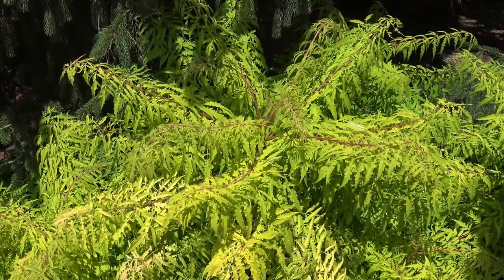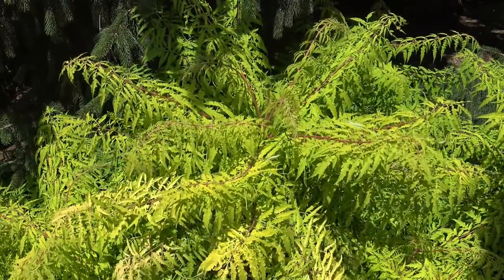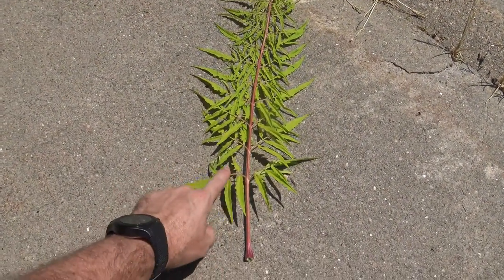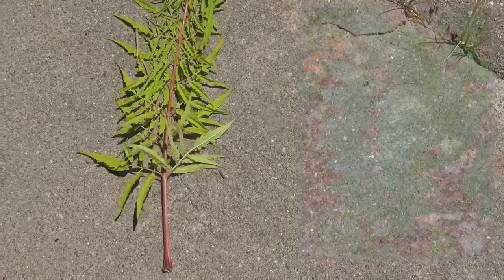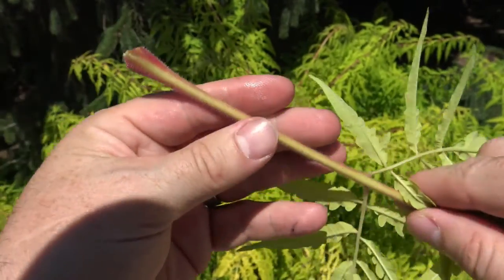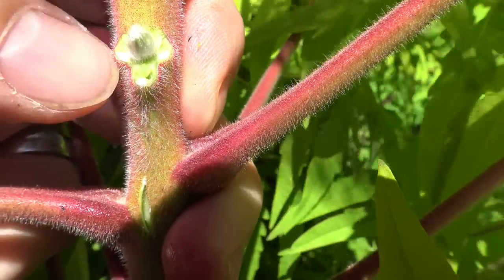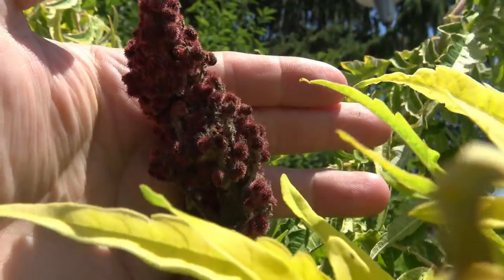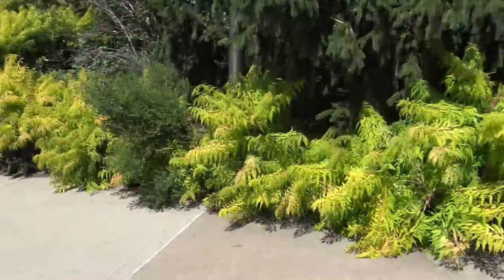Identifying staghorn sumac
Identifying staghorn sumac - Rhus hirta